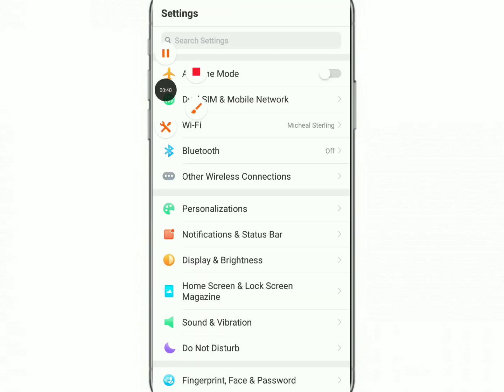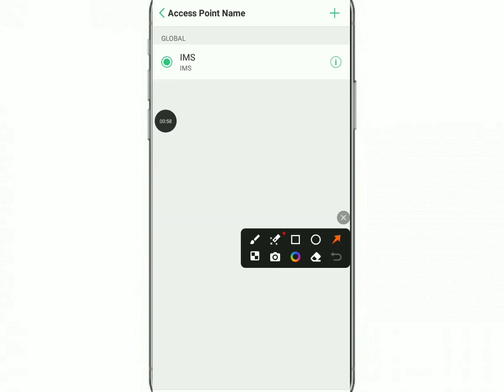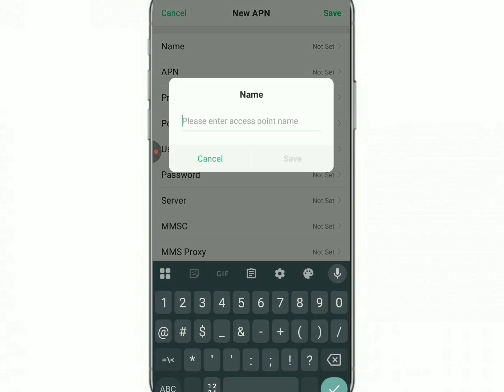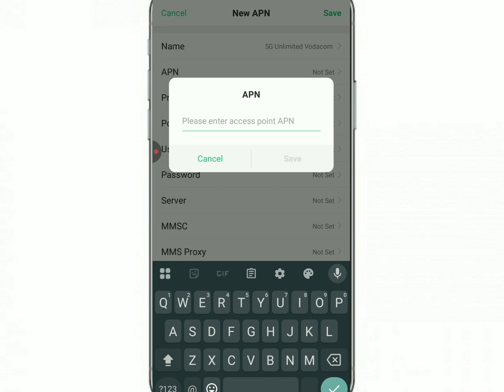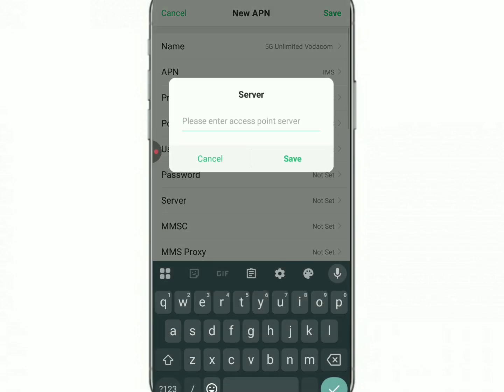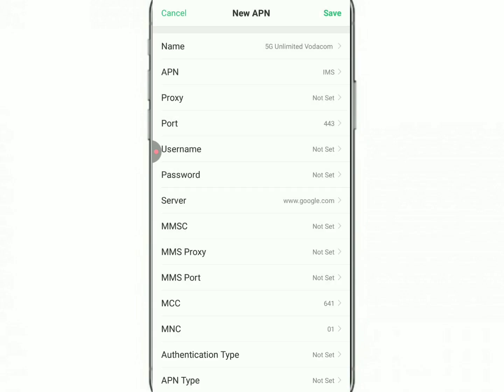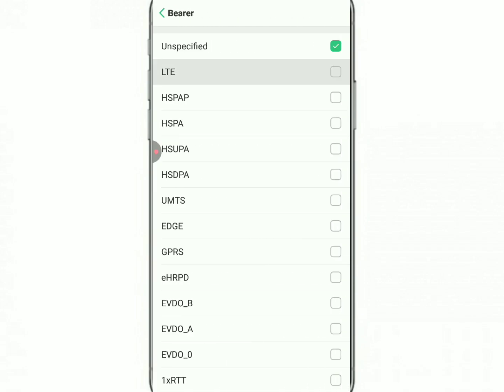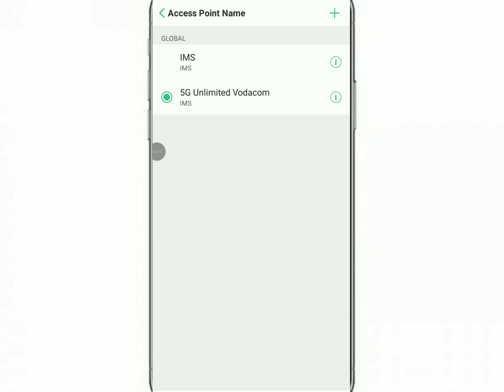Vodacom Tanzania 5G APN Settings | Complete Setup Guide (Working Method)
How to configure Vodacom Tanzania 5G APN settings for faster internet speed and stable connection on Android devices.
How to set up the correct APN on Vodacom Tanzania to improve browsing, streaming, gaming, and download performance.

In this video, I will show you the correct and updated Vodacom Tanzania 5G APN settings that can help fix slow internet, no service issues, unstable network, and connection errors. If your 5G network is not performing well, this step-by-step guide will help you optimize your phone settings for maximum speed.

This tutorial works on most Android phones including Samsung, Tecno, Infinix, Redmi, Oppo, Vivo, Huawei, and more. Follow carefully and apply the settings exactly as shown to enjoy a smooth and reliable internet experience.